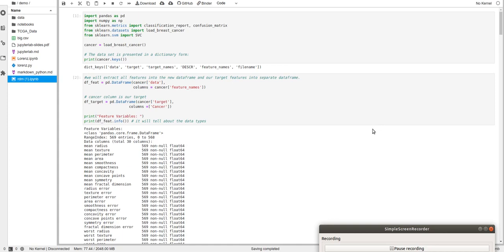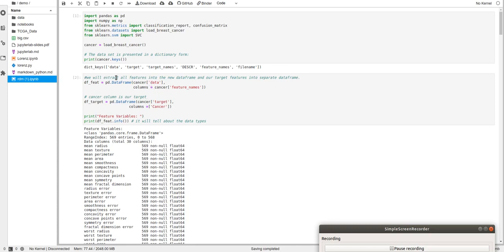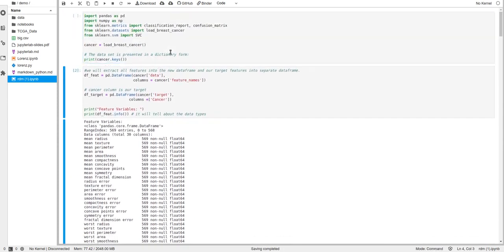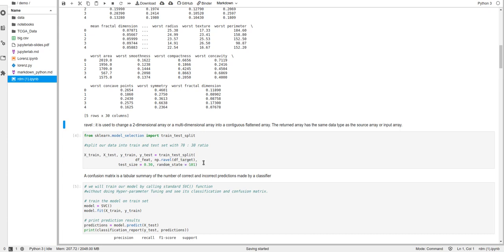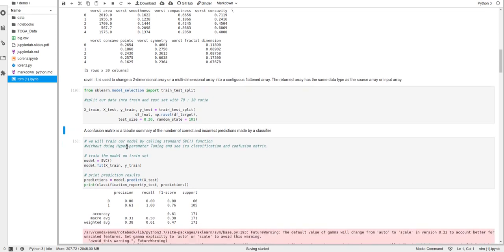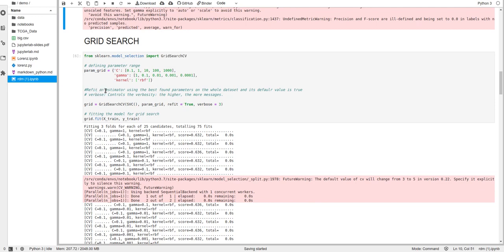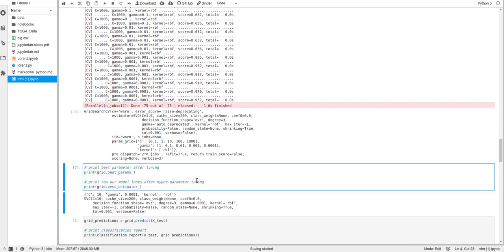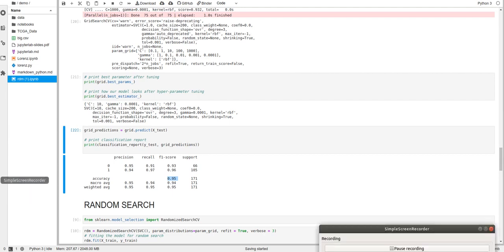Grid Search Hyperparameter Tuning| +91-8283824812 for query| SVM| Python